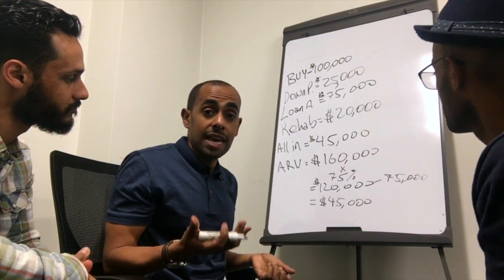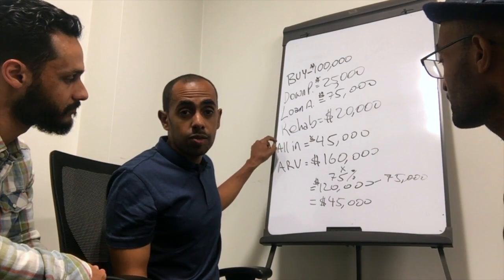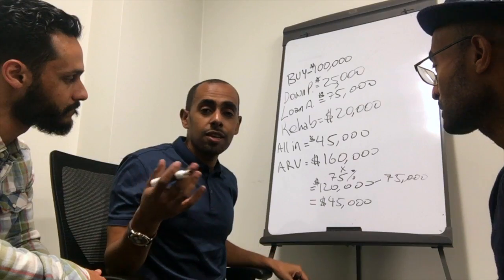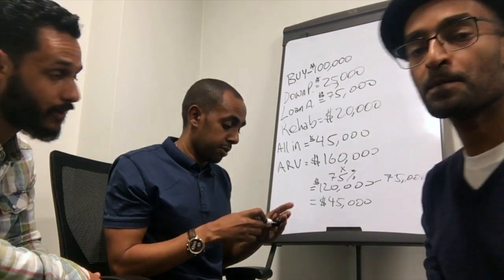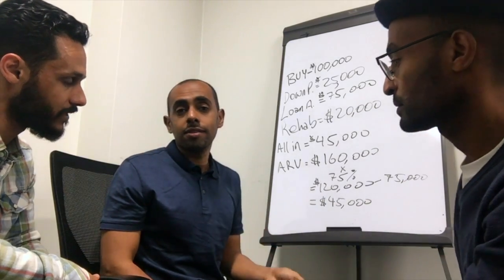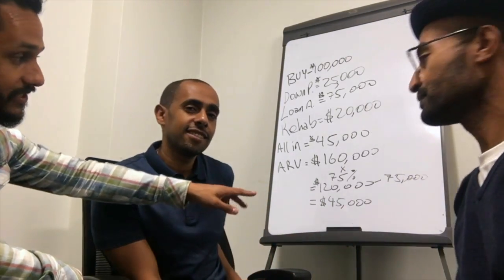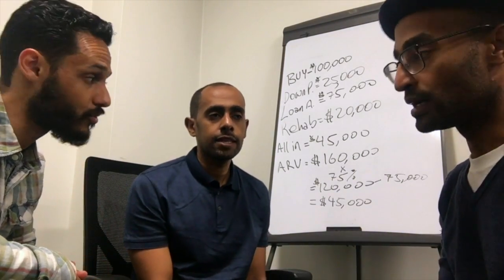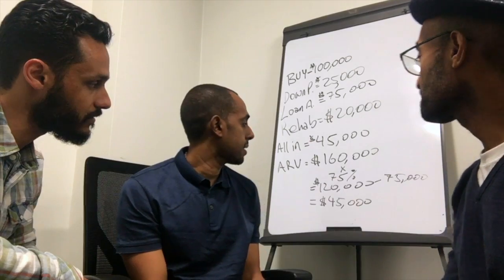#32 - BRRRR Your Way to Investing in Real Estate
Hey everyone! In this month's video we talk about one of our favorite investing strategies, BRRRR. Also known as BUY, REHAB, RENT, REFINANCE, AND REPEAT. We discuss on why each step is important and we'll even do some numbers just give you all a better picture on how process works.
This is a great investment strategies to add into your investing toolbox in order to build your real estate portfolio.